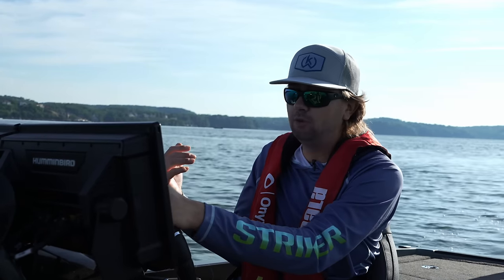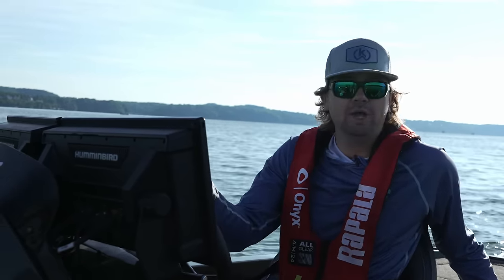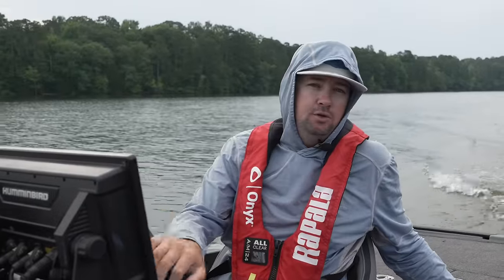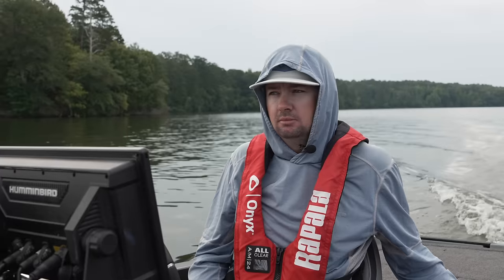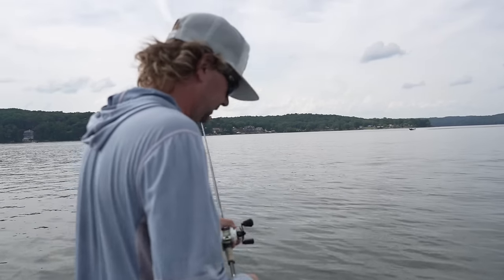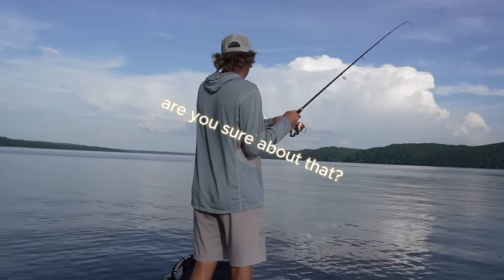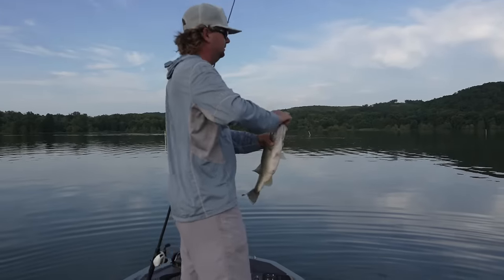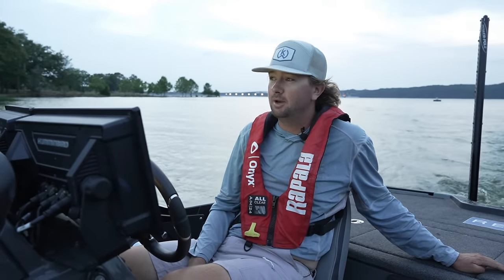How I Break Down a Lake to win $100,000 NPFL Stop #3 Pickwick Lake Practice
2022 BASSMASTER ELITE SERIES PRO

Favorite Baits: Chatterbait, Crankbait, Jerkbait, Shaky Head, Frogs.

Favorite Equipment: 13 Fishing Inception Reel, 13 Fishing Envy Rod, Ikon Boats, Mercury Fourstroke Pro XS,  Fuji Rod Components, Striker, Untamed Tackle, and Gamakatsu Hooks.